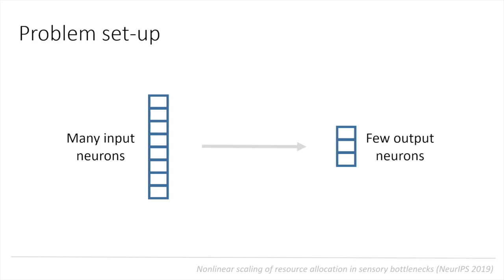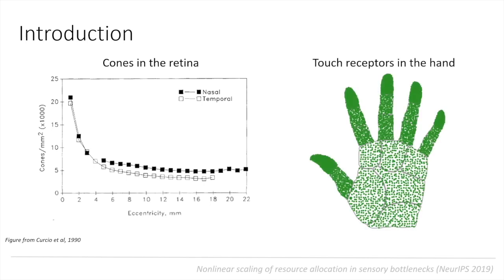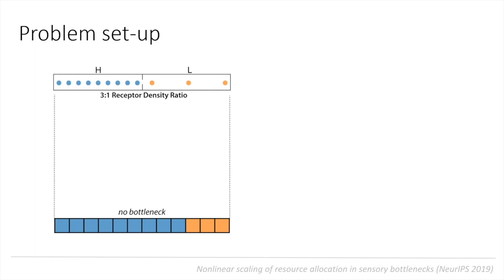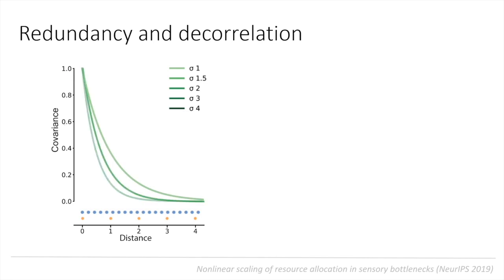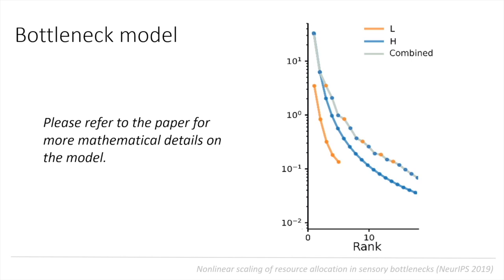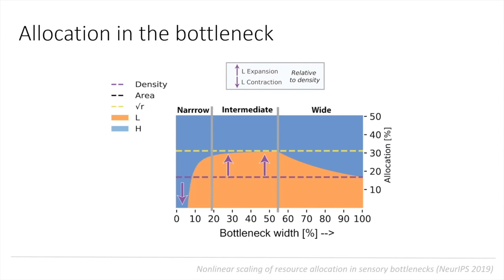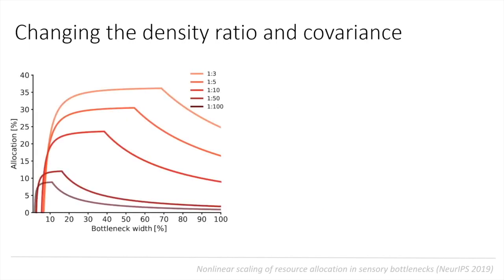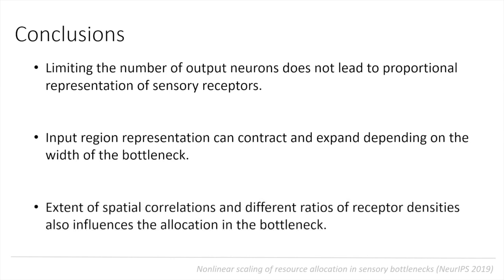NeurIPS 2019 Nonlinear scaling of resource allocation in sensory bottlenecks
Video to accompany paper 'Nonlinear scaling of resource allocation in sensory bottlenecks' accepted at NeurIPS 2019.